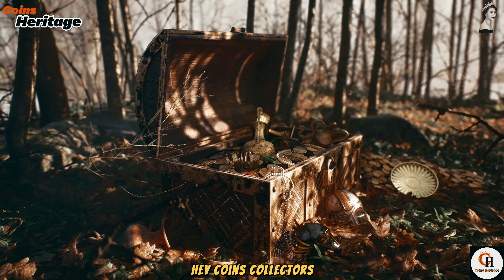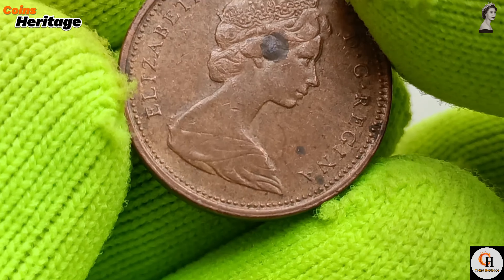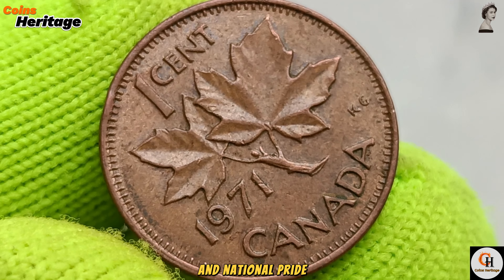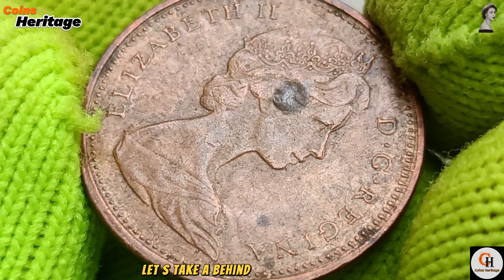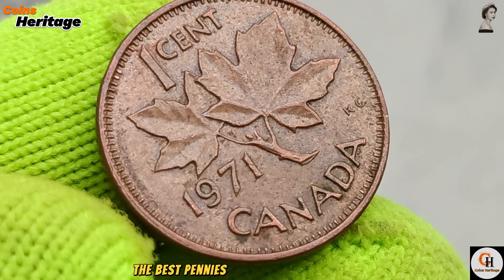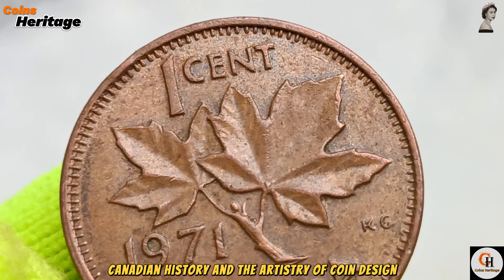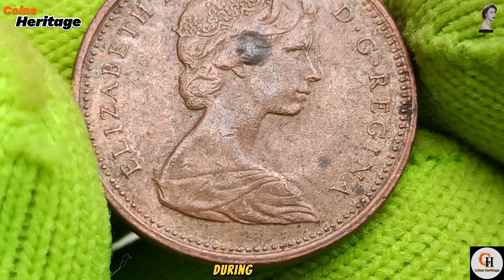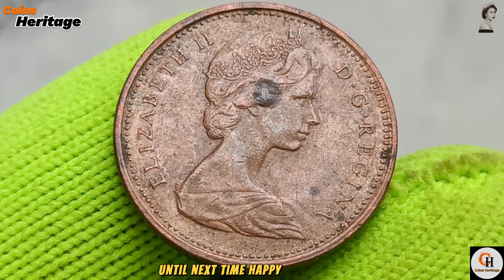1971 Penny Make You Rich: If You Have This Expensive Coin?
Uncover the astonishing value of the 1971 Canadian One Cent Coin, a rare gem that's worth millions!

In this video, we explore the intriguing history and unique characteristics of this elusive coin, which has become a highly sought-after treasure among numismatists. Find out why this seemingly ordinary penny holds such immense value, from its special features to the historical significance that makes it a collector's dream.

📜 Key Points Covered:
- The origin and minting process of the 1971 Canadian One Cent Coin
- What makes this coin so rare and valuable
- Expert advice on identifying genuine 1971 Canadian pennies
- The current market value and reasons for its skyrocketing price
- Tips for coin enthusiasts on spotting rare finds

Join us as we journey through the world of rare coins and discover why this little piece of Canadian history is worth a fortune.